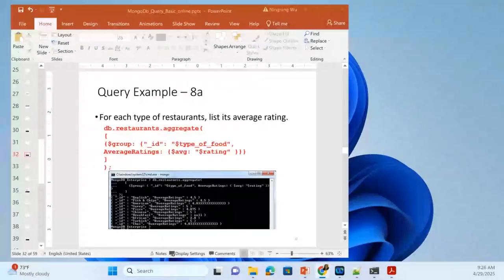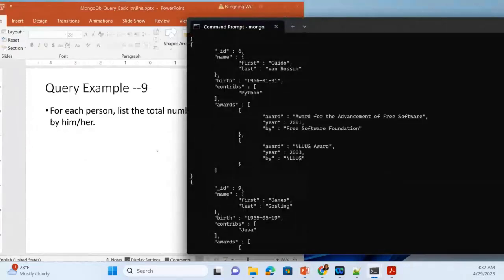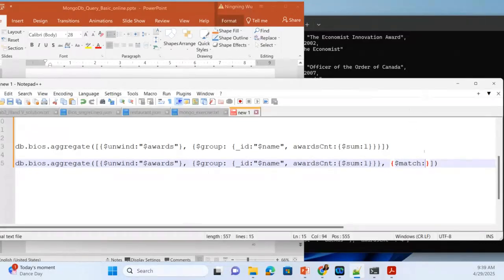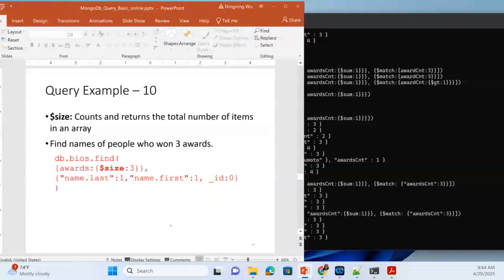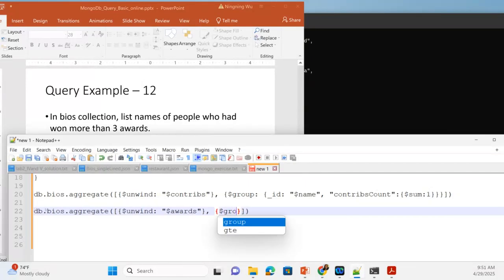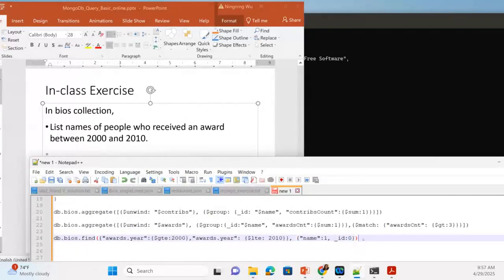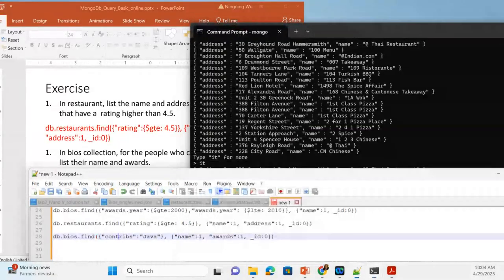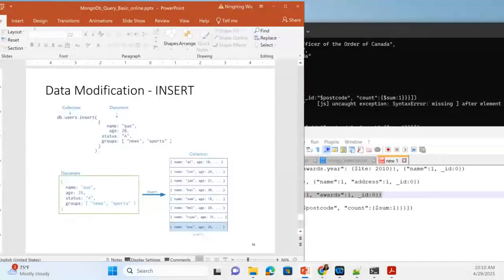w15c01db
MIS_7320-Database_Systems